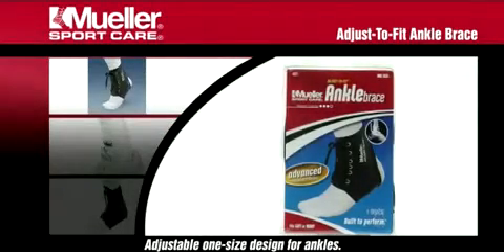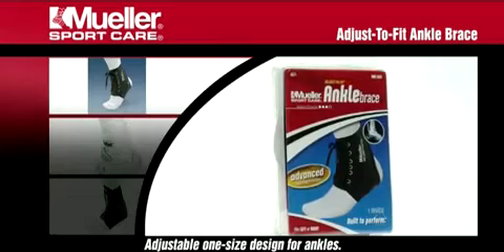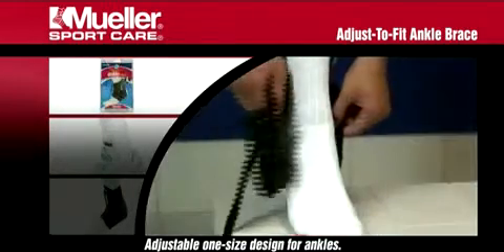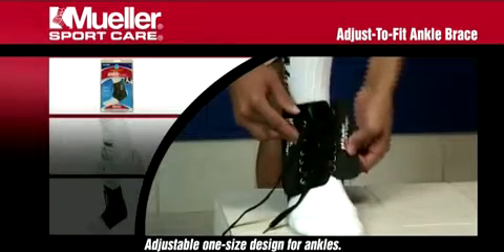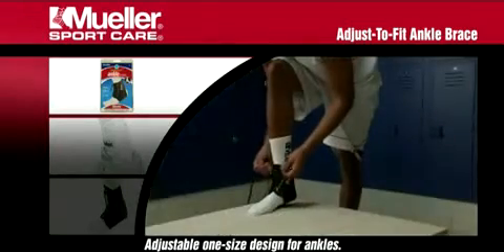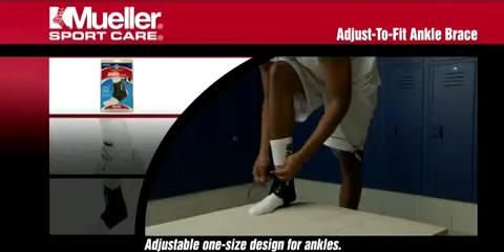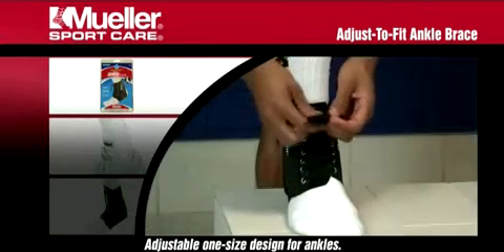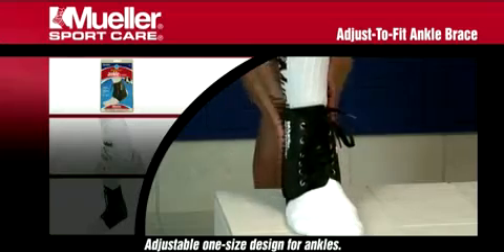Mueller Adjust To Fit Ankle Brace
HG80 ADJUST-TO-FIT Ankle Brace for ankle support and a excellent ankle brace, can assist with plantar fasciitis while giving ankle support.  Useful due to ankle injuries and achillies tendon injuries.